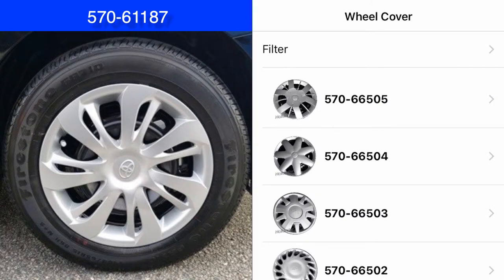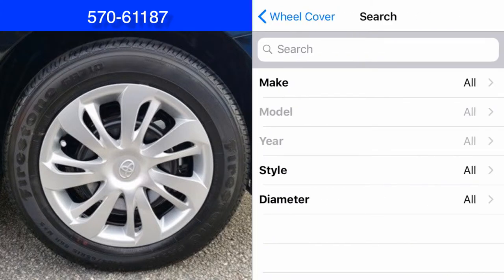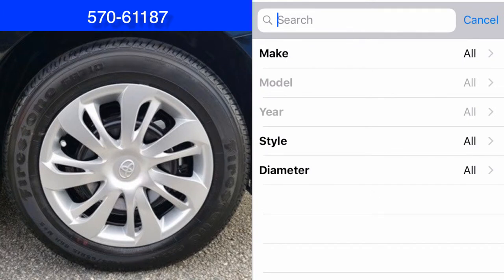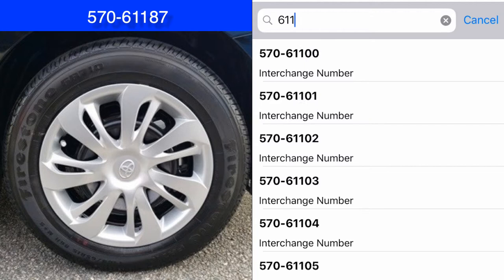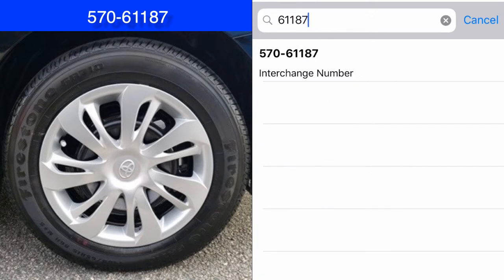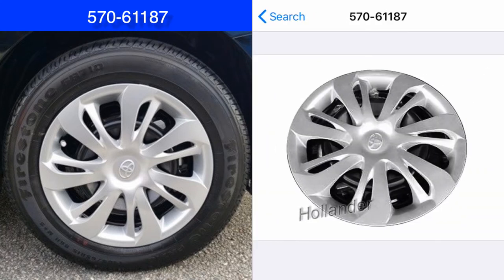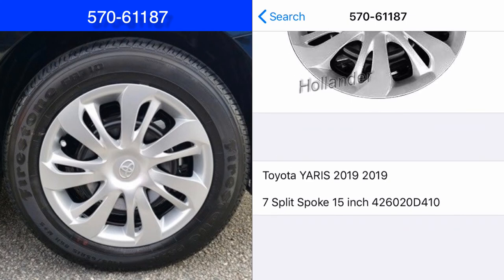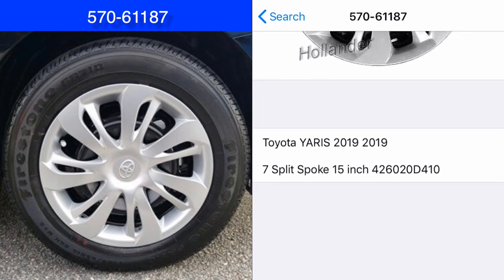Wheel Cover’s Year, Make, and Model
Using WheelSpotter App to identify the Year, Make, and Model of a wheel cover using its Hollander Interchange Number

WheelSpotter is the fast, convenient way to identify the Hollander Interchange number for a wheel cover

Identify the Hollander Interchange number for a wheel cover by...
... Make, Model, Year
... Style, Diameter
... Ident number

View make-model-year range, diameter, style, and manufacturer number (where available)

No internet connectivity is required

Substitutes for printed Hollander Wheel Cover Manual

Supports any device running iOS 12 or later, from an under $100 used iPod Touch Sixth Generation to an under $200 refurbished iPhone 6 to the most expensive iPhone.

No internet connection is required; so there’s no monthly data expense and no need for Wi-Fi coverage.  And because it runs entirely on-device (without round-trip communication to a server) it is fast.

Supports the larger screen and keyboard of an iPad.